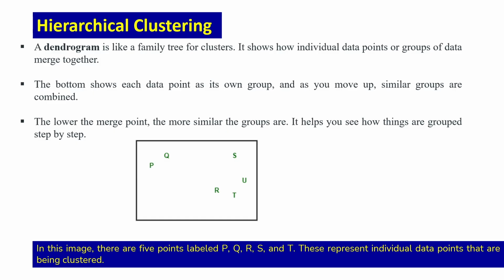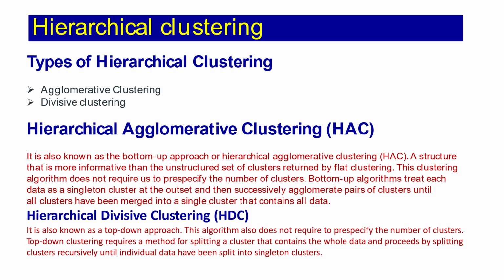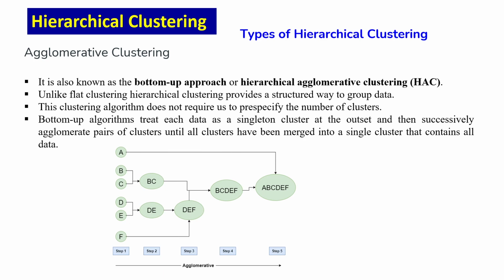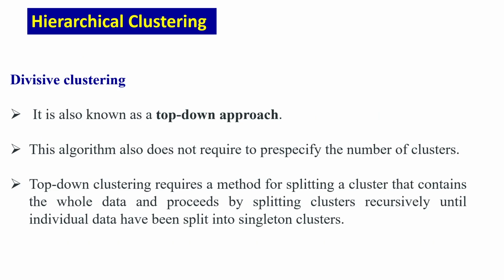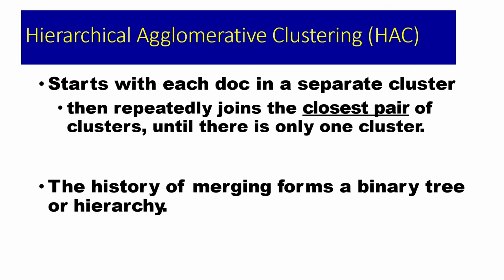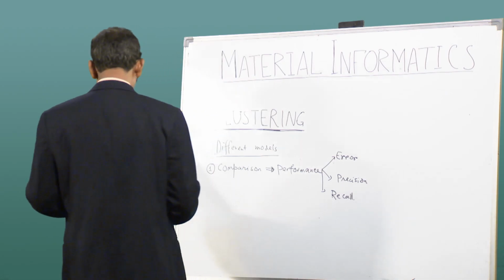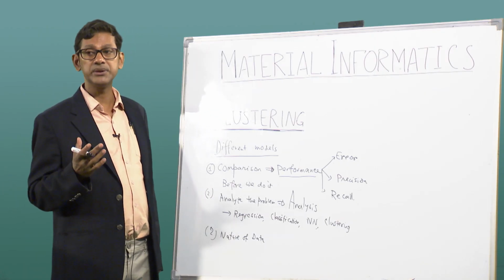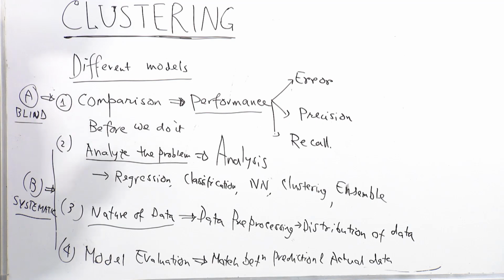Lecture 17 (Part-2): Clustering